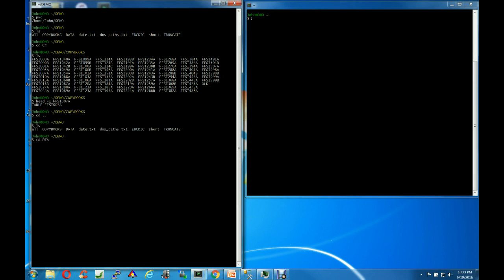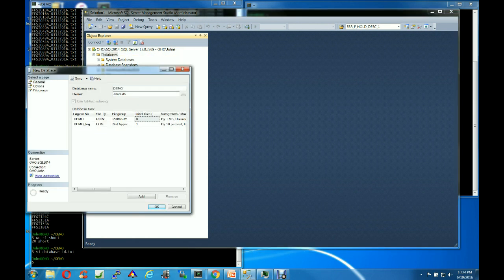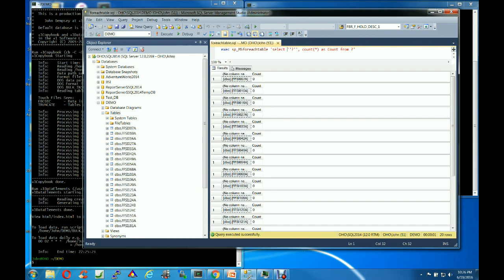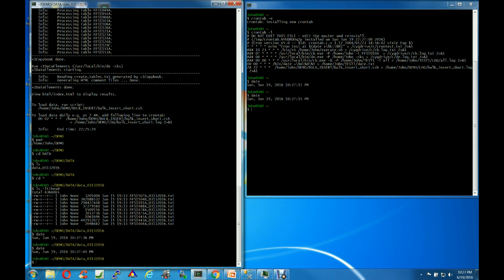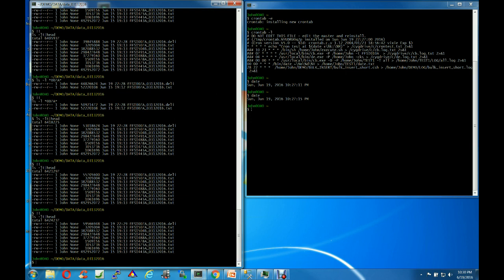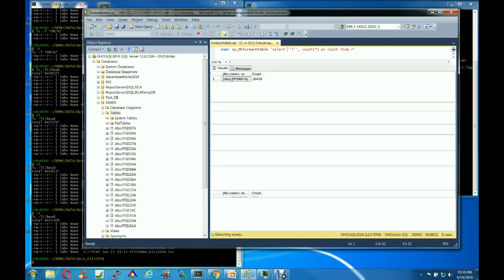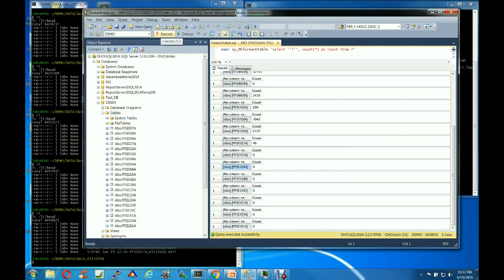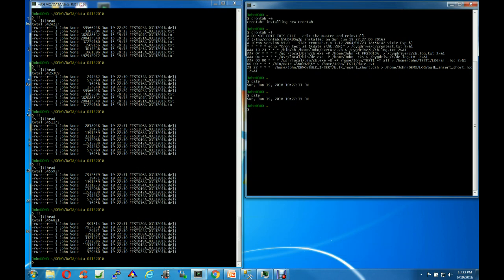Loading FISERV Data into SQL Server Using +1Copybook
For FISERV COBOL copybooks and associated data, +1Copybook creates the tables, converts FISERV EBCDIC data into ASCII, and then loads data into a SQL Server database using bulk insert.

+1Copybook supports converting COBOL copybooks for Oracle, SQL Server, and Teradata databases as well as into XML and DB2 (beta).